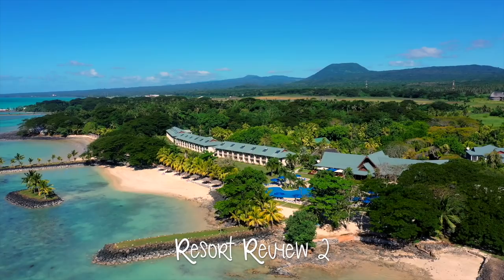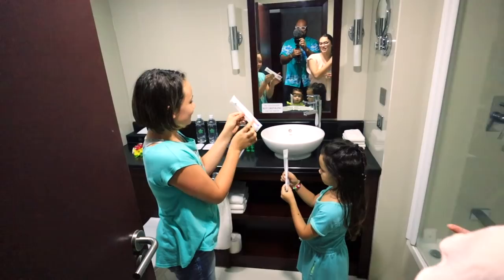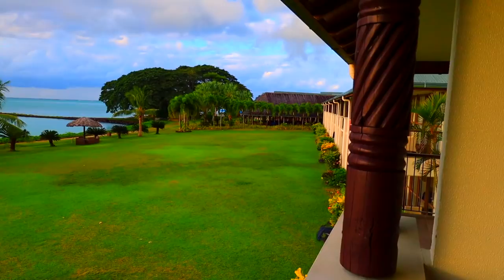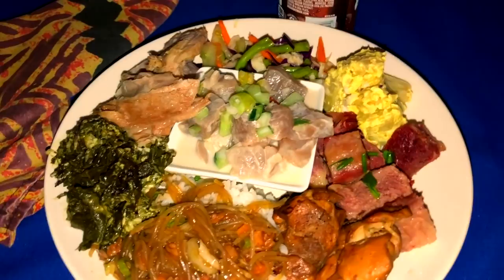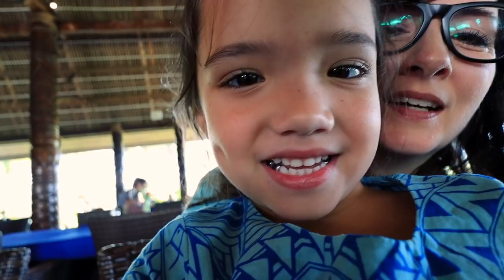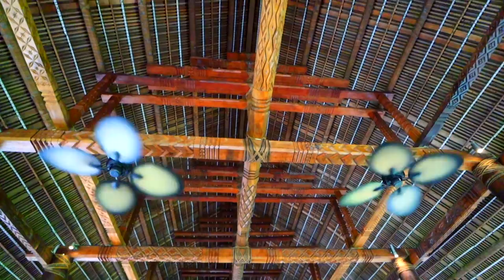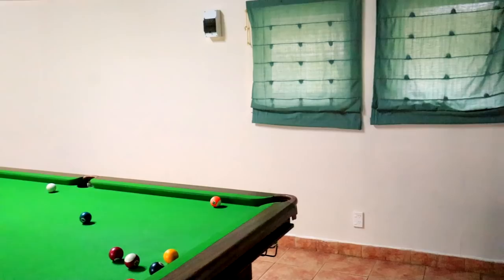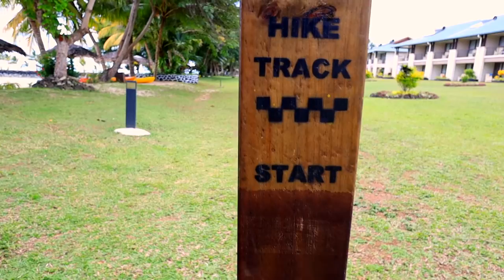SHERATON SAMOA BEACH RESORT | SAMOAN RESORT REVIEW | UPOLU SAMOA | SAMOAN VLOG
We're excited to bring you the second review in our ResortReview vlog series, where we showcase the wonderful resorts available in Samoa and other parts of the world as well! Today, we share our stay at the beautiful# Sheraton Samoa Beach Resort, a vast and impeccably maintained property located on the northwest corner of Upolu. Massive thank you to the staff who were SO kind and accommodating during our stay! Go see them and tell them JAMily TV sent you! And remember to sign up for the Bonvoy Club!! It's FREE and allows you access to special rates and privileges!

Google Map: Sheraton Samoa Beach Resort
Entrance Road, Mulifanua
Mapping Plus Code: 5XFF+H2 Mulifanua

Full disclosure, the Sheraton Samoa Beach Resort blessed our family by providing our accommodations and meals during our stay. That said, you can tell that our reactions are completely genuine and we would never tell you to go enjoy something that’s less than incredibly impressive! Massive thanks to Sheraton Samoa Beach Resort and your team for the beautiful accommodations and for providing such a wonderful stay! And of course, thank you to all of our JAMily for watching, sharing, and loving our channel! Much alofas! Now come visit Samoa and enjoy a stay at the Sheraton Samoa Beach Resort!!

Thank you so much for continuing to watch our little family's journey. Thank you for telling us about you and your families! It means SO, so much to us!

Much alofa from Samoa!
JAMily TV

Your purchases help us continue to create content for JAMily TV!

LaughingMoms.com

Gear:
Main camera: Canon M50
Lens: 11mm-22mm 15mm-45mm
Tripod: Amazon Basics Tripod
iPhone 8 Plus camera
Drone: Mavic 2 Pro

13152